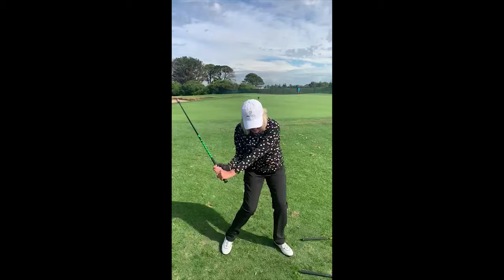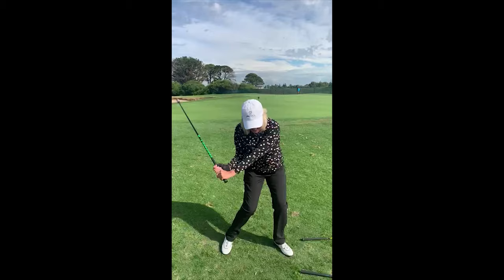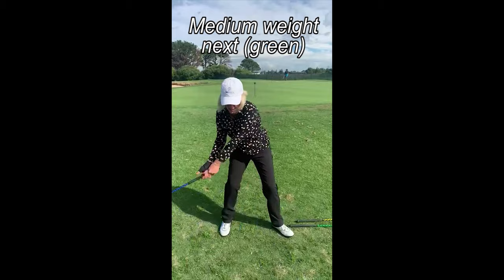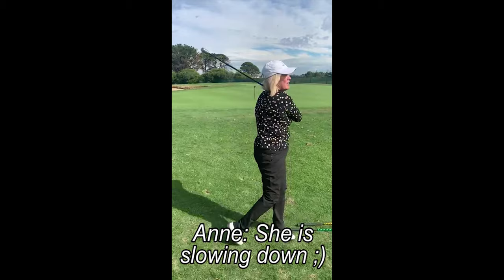Build up your power for golf with speed sticks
Dennise shows you how to use a set of speed sticks to add power to your golf game the easy way and get a work out at the same time.

See Dennise for lessons, club fitting and game improvement programs